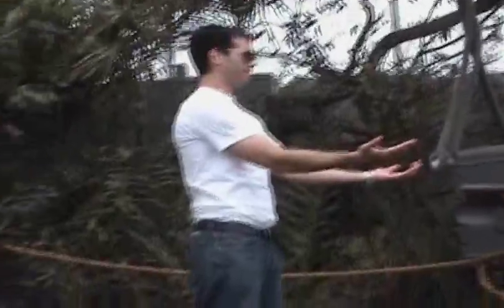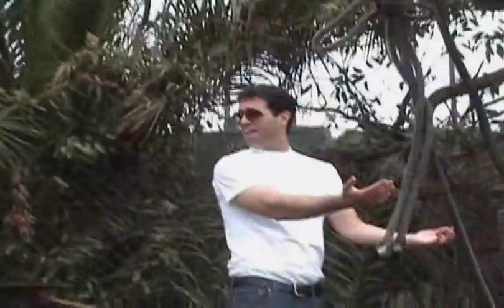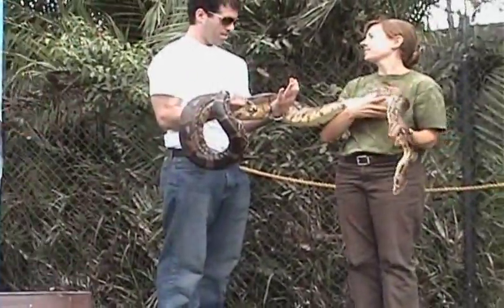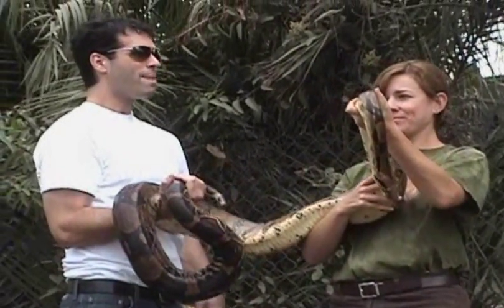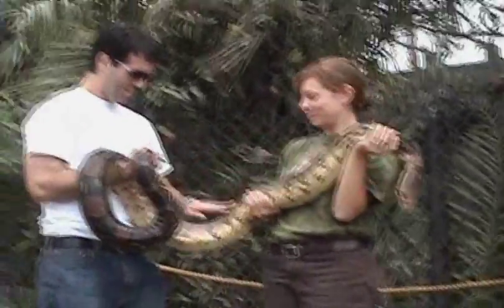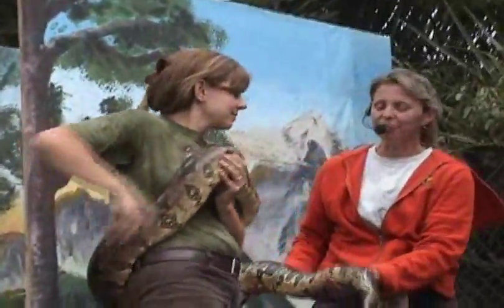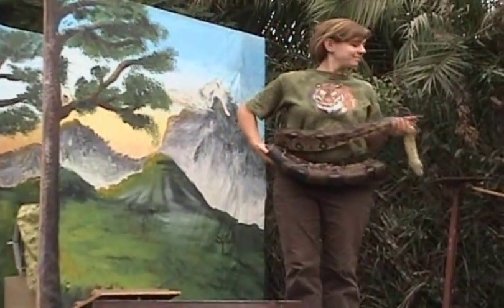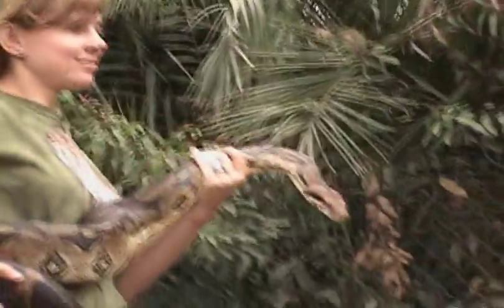Red Tailed Boa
Wildlife Experience presents their 12' red-tailed boa constrictor during their show at the 2009 Ventura County Fair. Video by RockinRobTV / Barrett Productions.